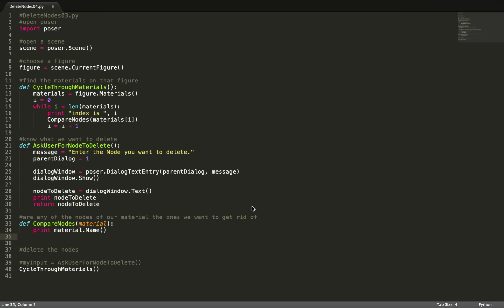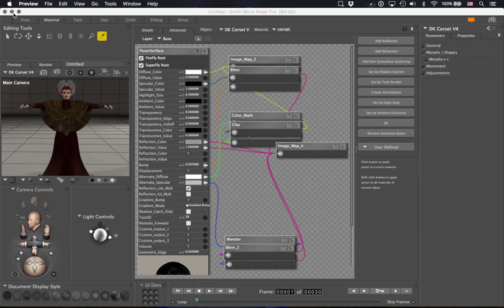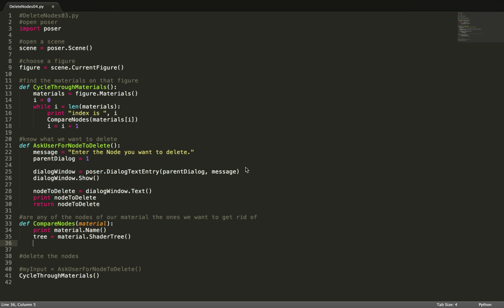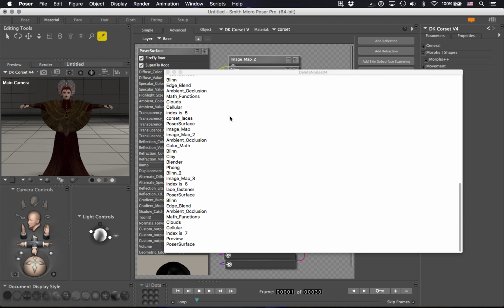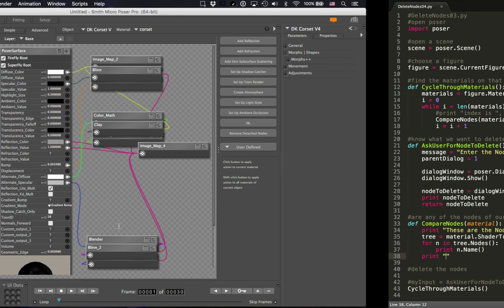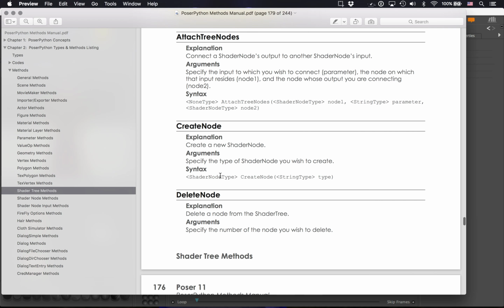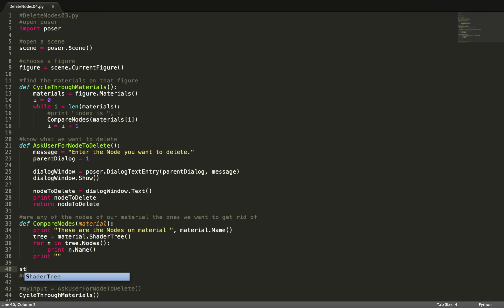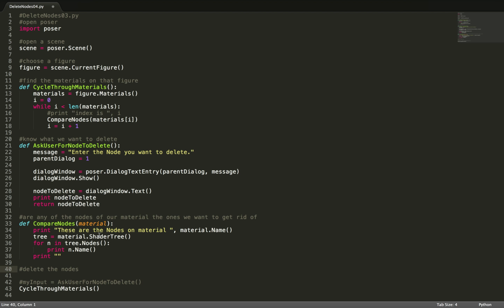PoserPython Lesson 4: For loops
In this lesson we'll learn how to use for loops to access the nodes in the material room.